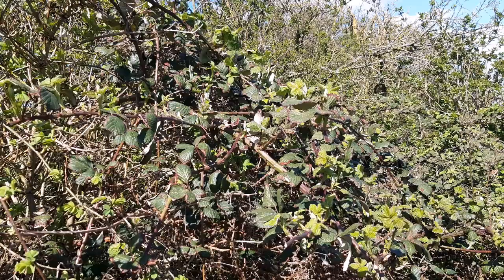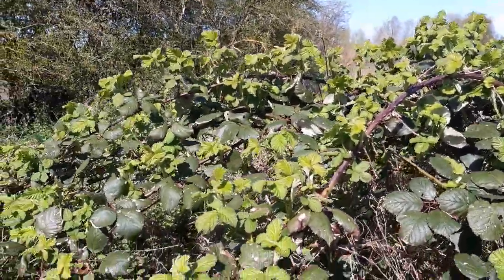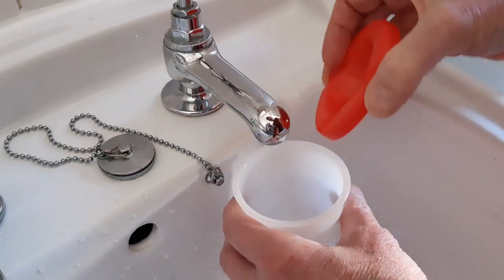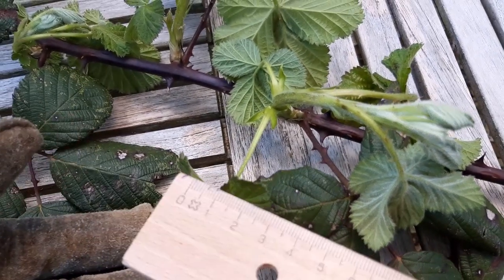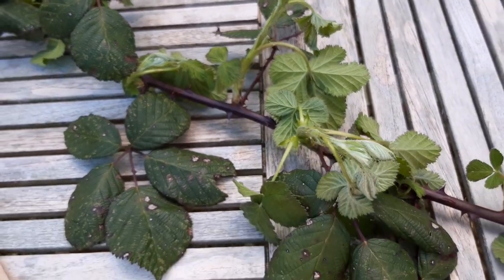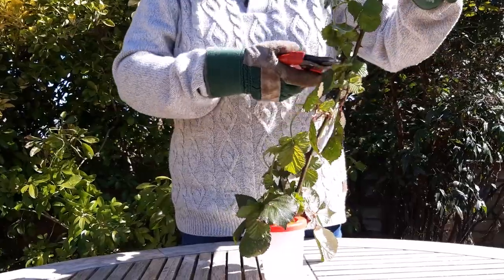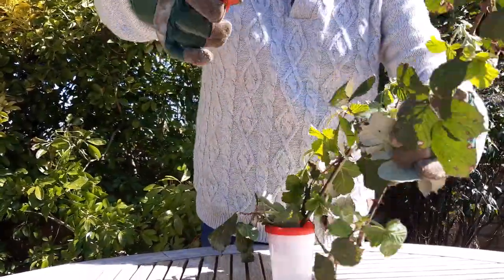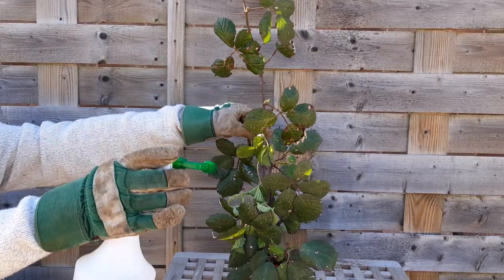How to Feed Stick Insects in the Spring #001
Warning! Spring growth of tiny bramble leaves can be toxic to stick insects! At what size are the bramble leaves safe for the stick insects to eat?  Watch this video to find out how to feed stick insects safely.